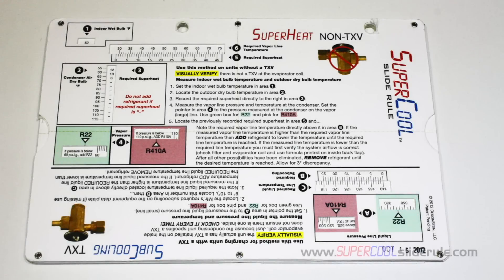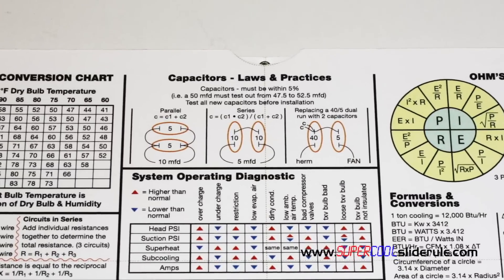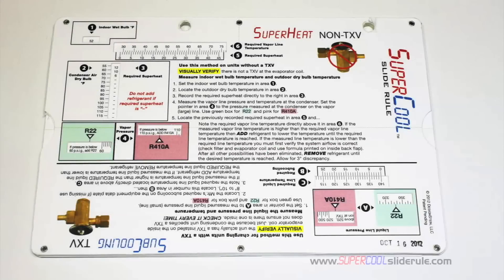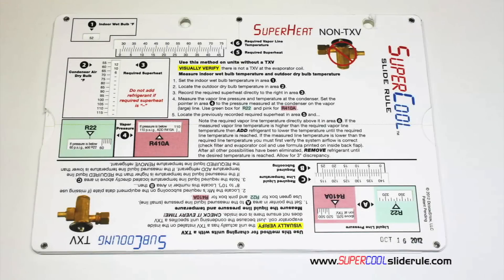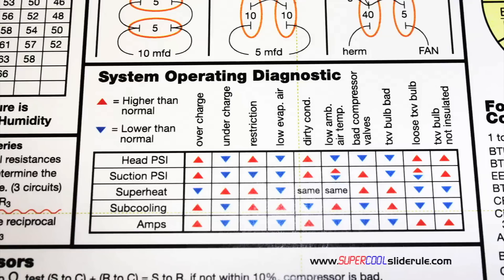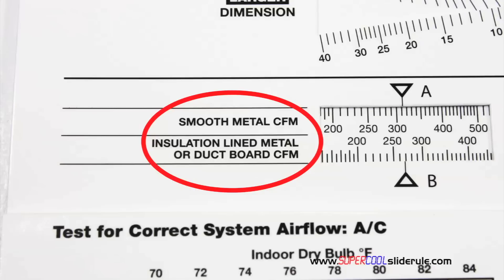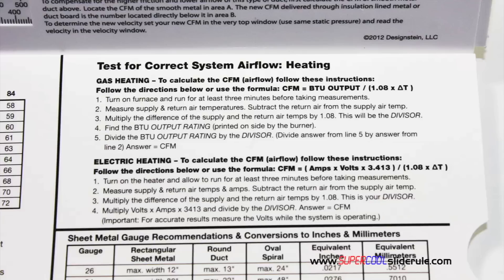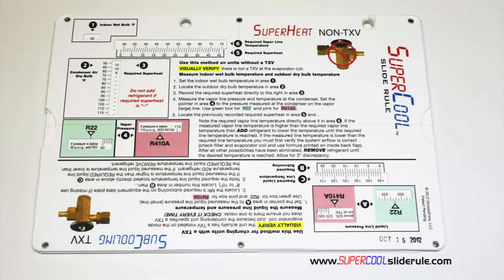How to install Capacitors in Parallel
-- In this video, inventor Bryan Knowlton explains how to install capacitors in parallel. Capacitors can be installed in parallel by using two 5 mfd capacitors to create a 10 mfd capacitor.